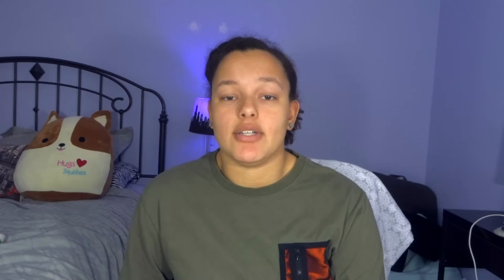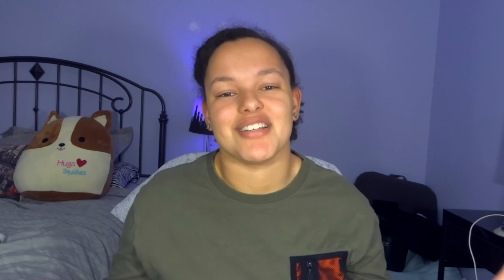TIPS FOR GAMECOCK GATEWAY // University of South Carolina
Hey guys, in today's video I gave your guys some tips and advice if you are going to be in the Gamecock Gateway at the University of South Carolina. Hope you guys like the video and let me know if you want me to make more videos about the program.